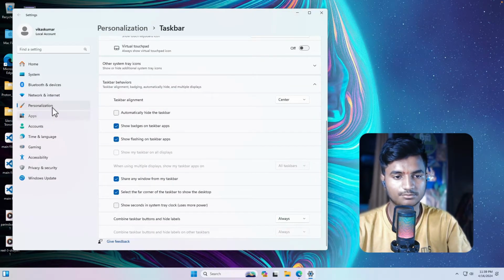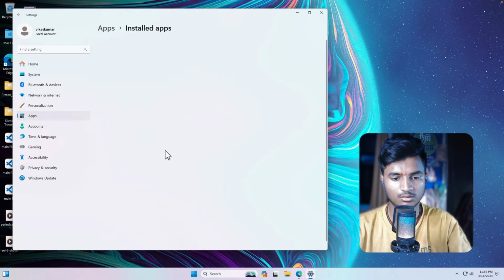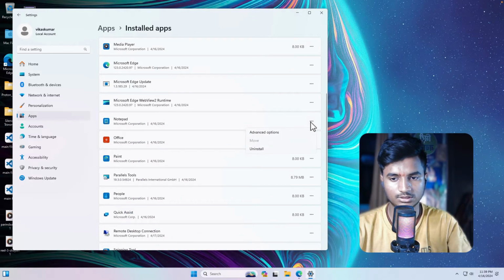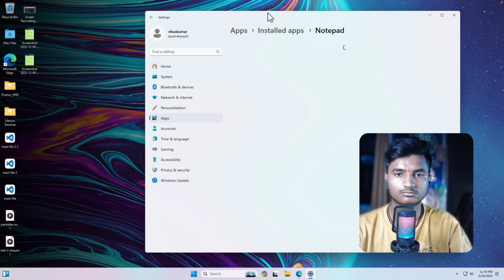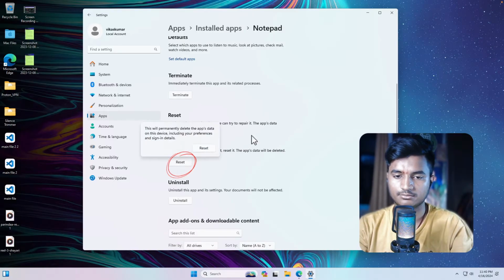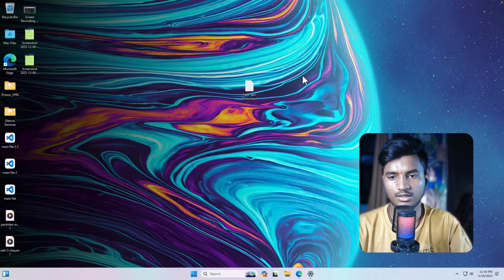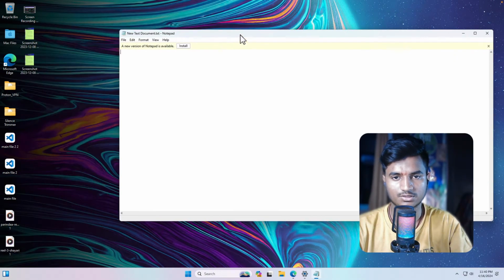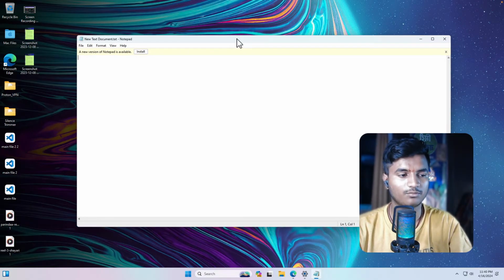How to fix Package failed updates, dependency or conflict validation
package failed update dependency or conflict validation win 10
dependency or conflict validation
fix package failed update
package failed update windows 10
troubleshooting package failed updates: dependency and conflict validation
package failed updates
windows installer package problem
dependency validation
windows installer package error windows 10
dependency conflict
windows installer package not working
windows installer package error icloud